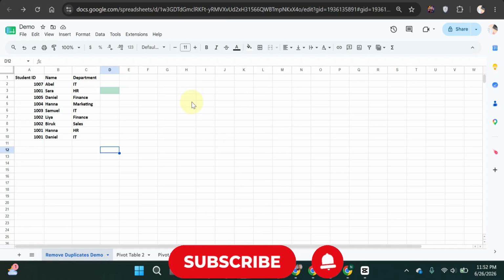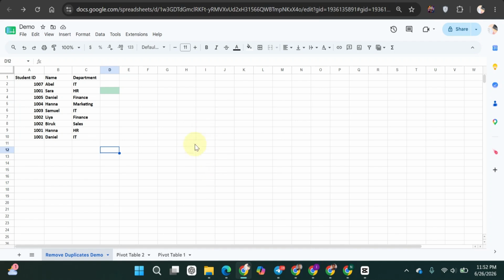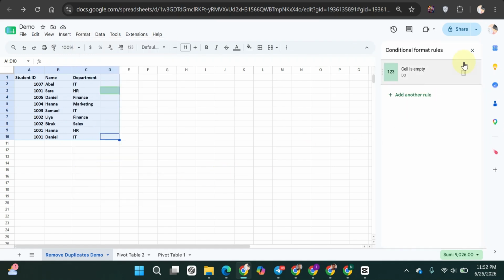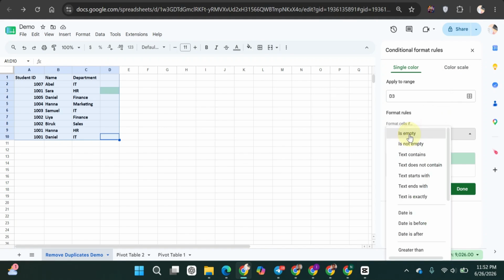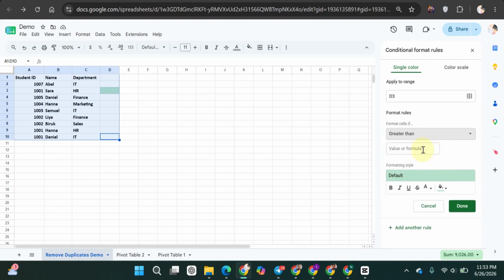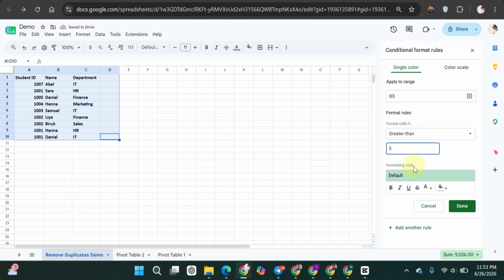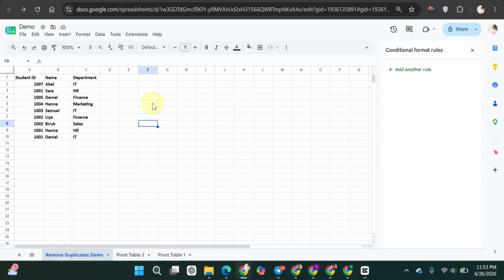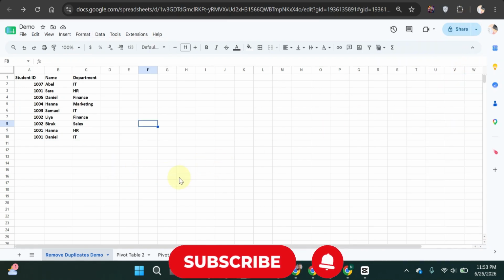How To Use Conditional Formatting In Google Sheets